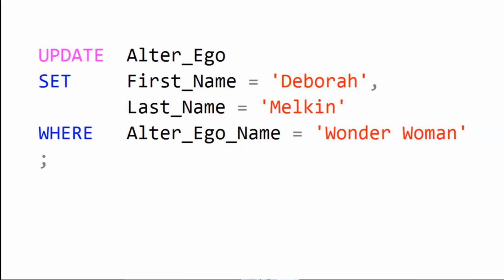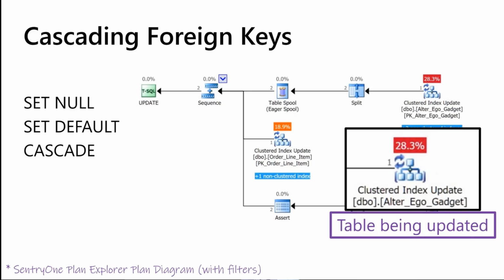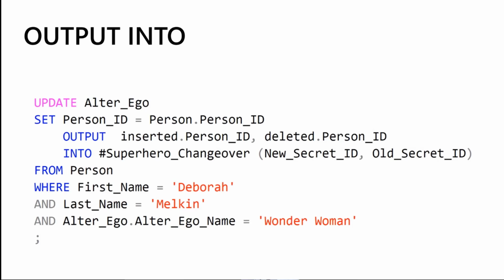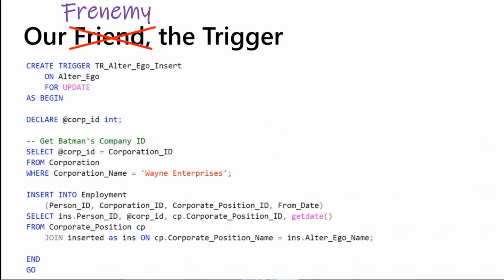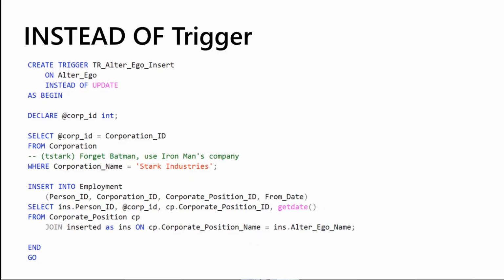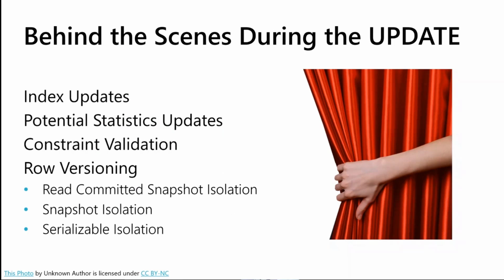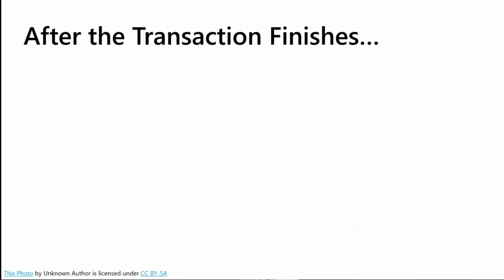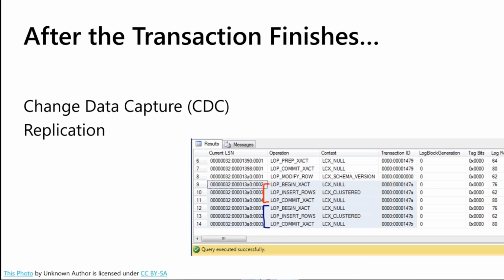Deborah Melkin - Inside the UPDATE